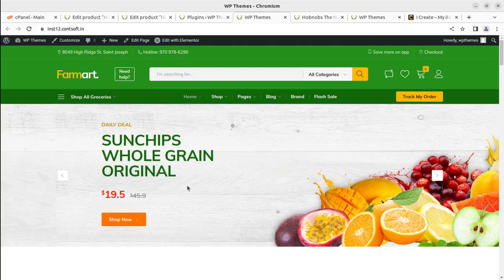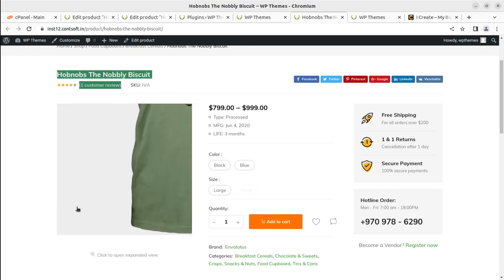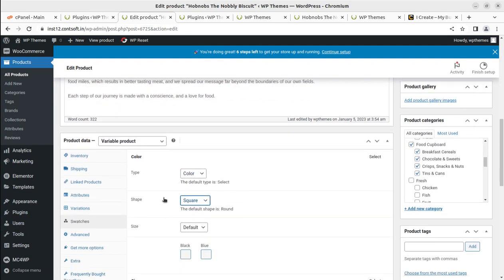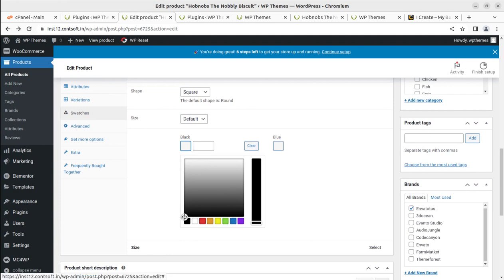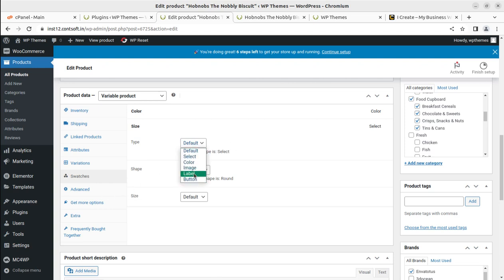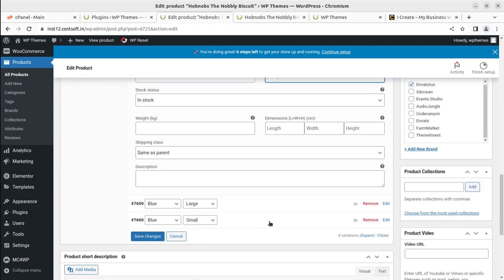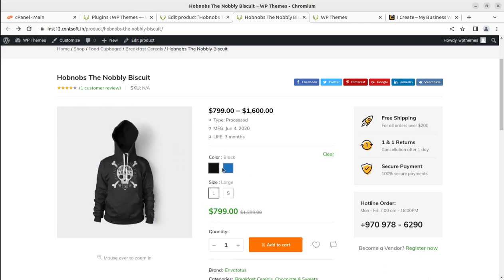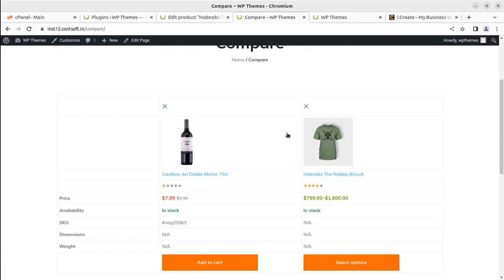How to Add Variation Swatches, Product Compare, and Wishlist | FREE Add-On Features on WooCommerce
If you own a WooCommerce website and running an online store, you can make the WooCommerce feature better using free plugins and adding wonderful features like Variation Swatches, Wish Lists, and Product Compare.

They are not only adding flexible features to your website, but also analytics and give your suggestions to improve it.

The product Variation Swatches plugin provides a much nicer way to display variations of variable products. This plugin will help you select a style for each attribute as color, image, label, or button.

Wishlist is a key feature in e-commerce websites. These websites benefit from increased conversion rates, optimized revenues, and simplified consumer buying processes.

A product comparison extension of WooCommerce that enables customers to compare products side by side with detailed comparison tables.